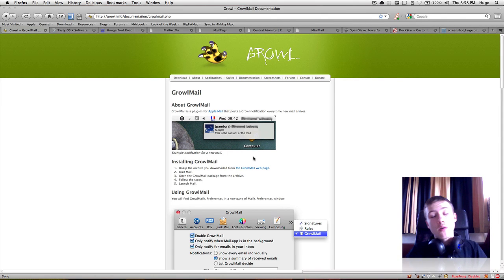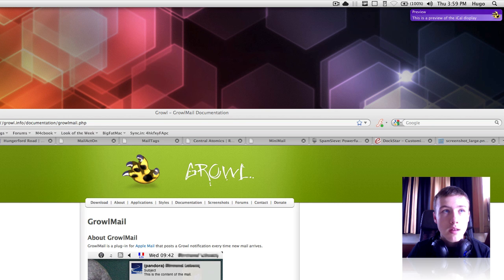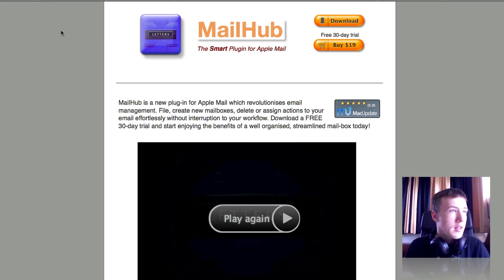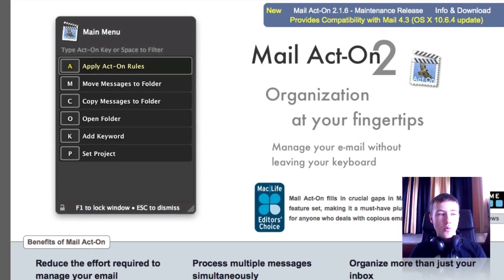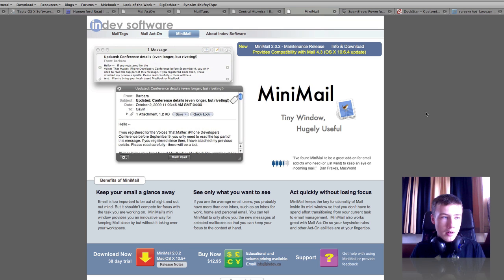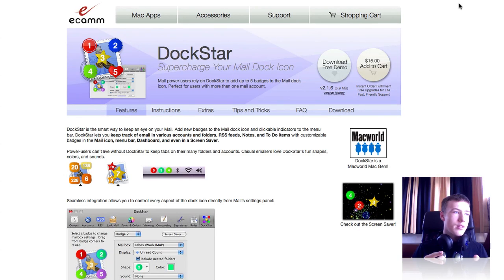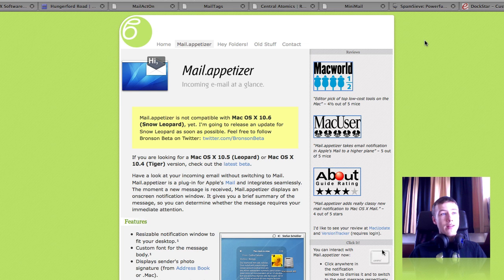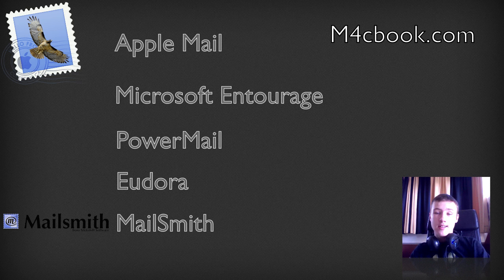How to: Optimize your Mail on a Mac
Click here for all the LINKS!

|LINKS|
-GrowlMail:

-SKYPE: Hugo - M4cbook
-GamerTag: M4cBook
-Ping!: M4cbook